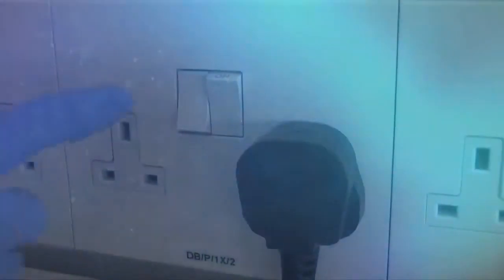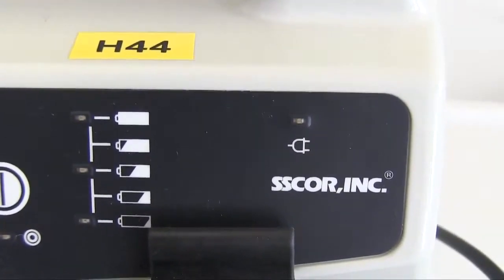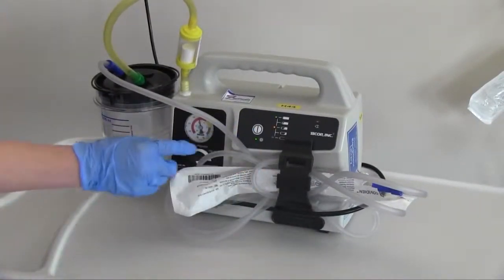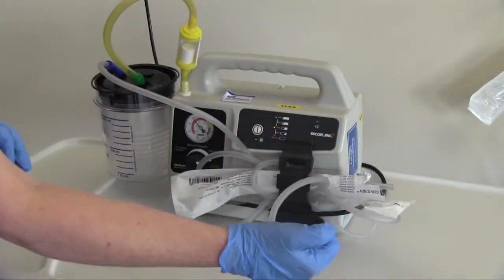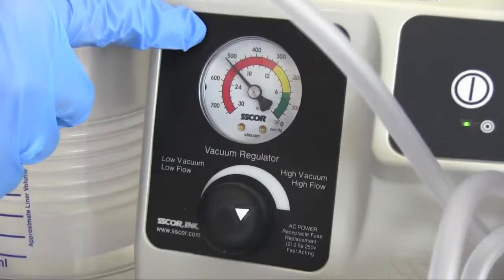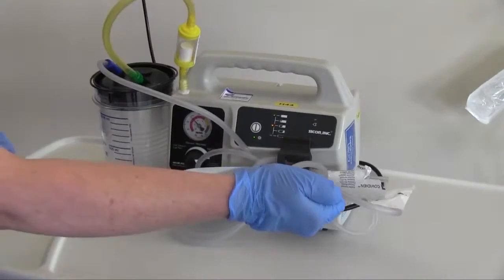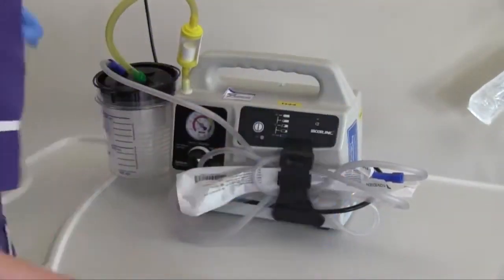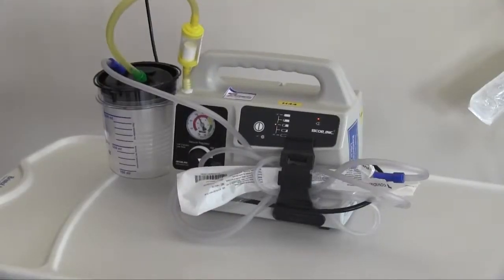SSCOR - Portable suction machine